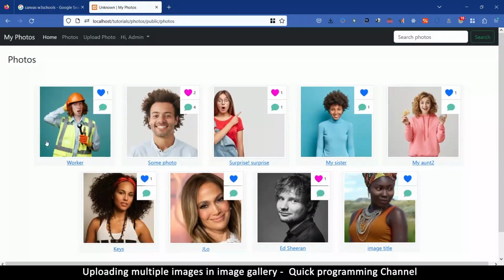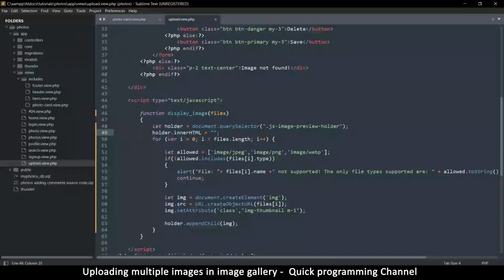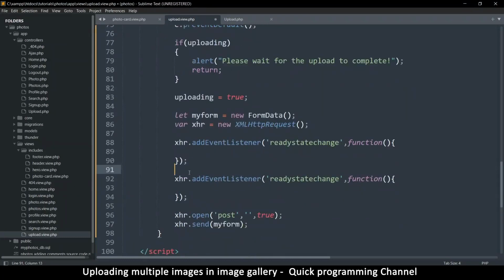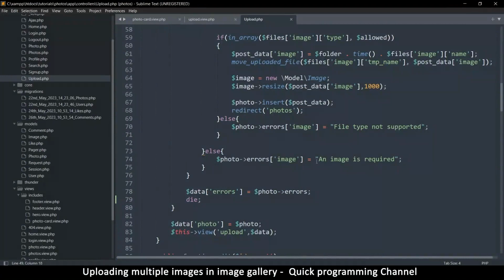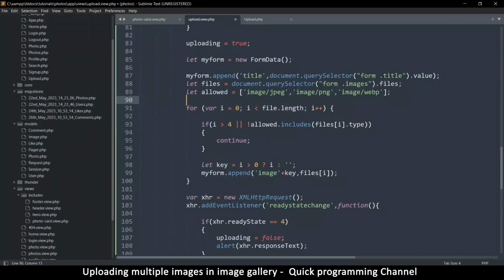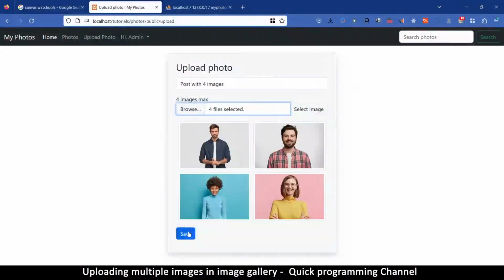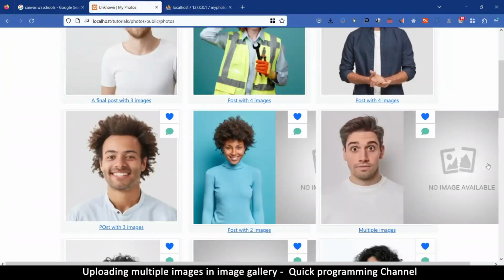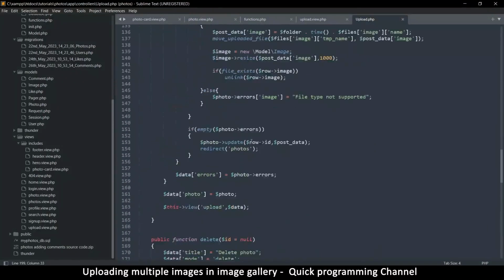Upload multiple images to photo gallery website using PHP MVC Framework | Quick programming tutorial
Lets add a comment feature to the simple photo website we created earlier using the PHP Framework from scratch.